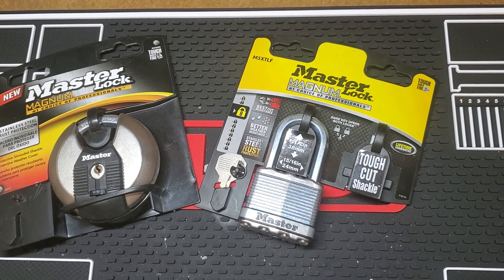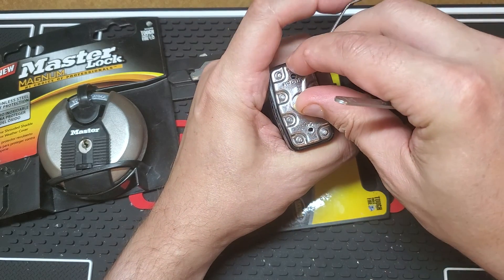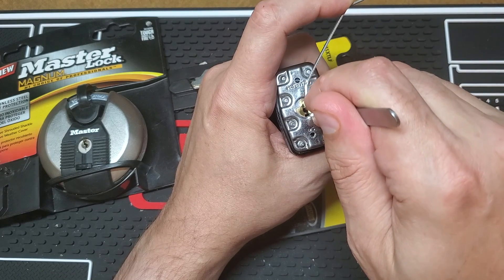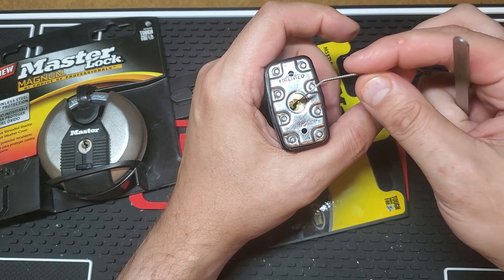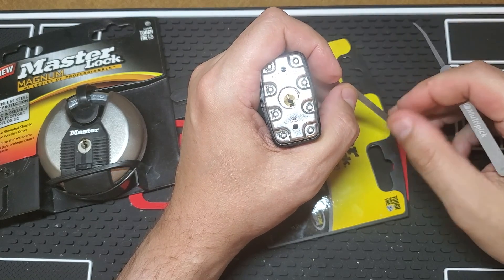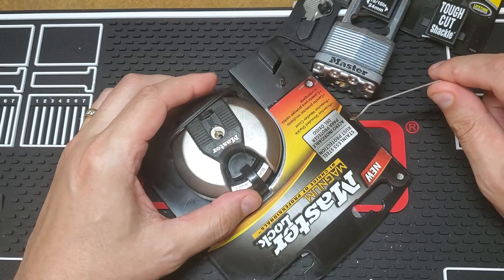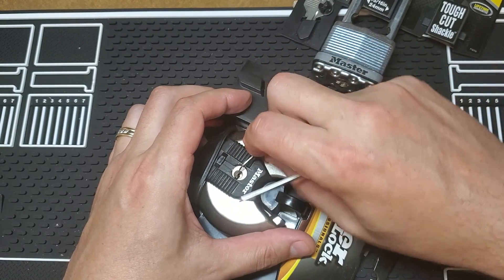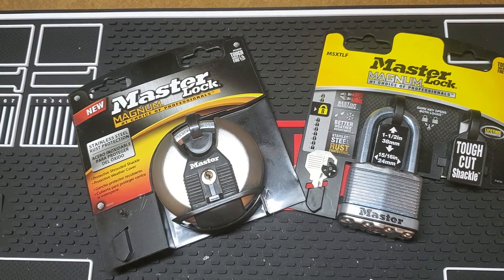[0044] Two Masterlock Magnum Locks- Picked